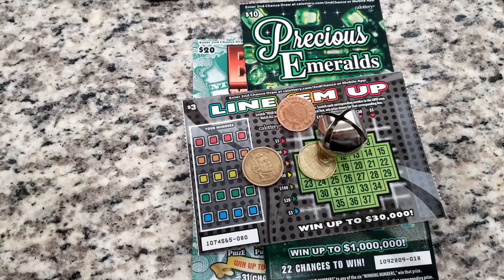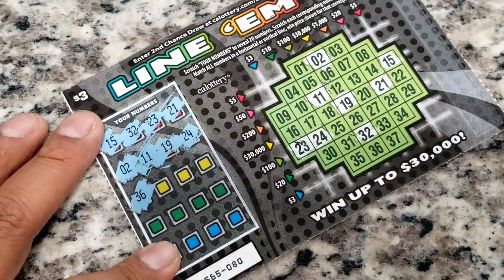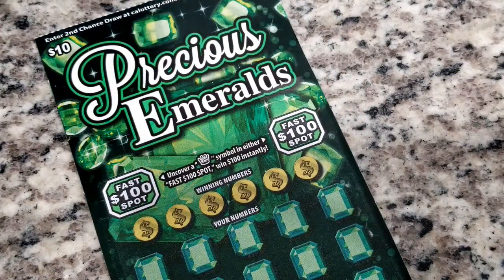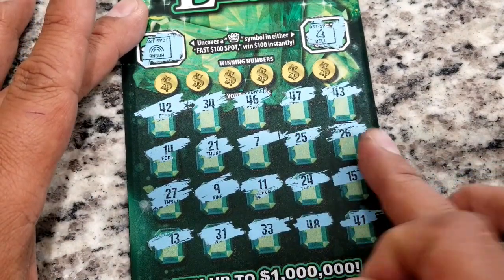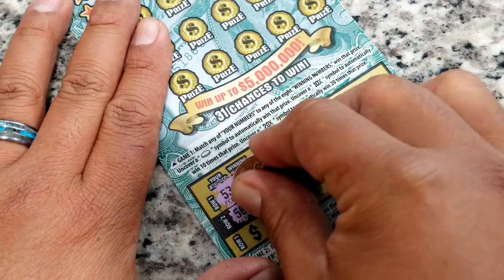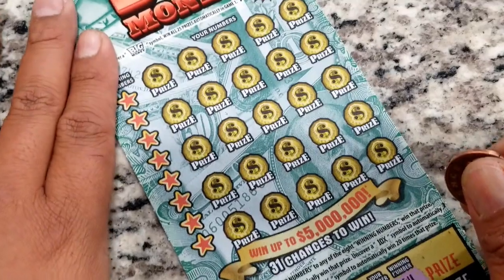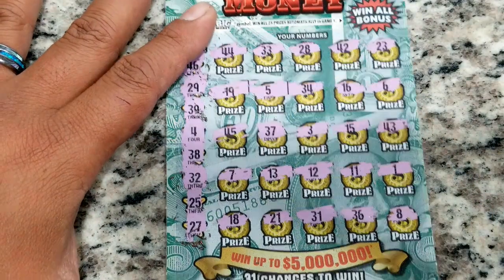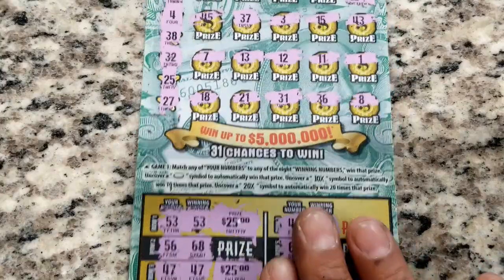Big Money | Precious Emeralds | Line 'Em Up | Jump Off June | California Lottery Scratchers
Our June Scratcher vlogs are full of wins!  Hope you watch our daily uploads for the month of June! We feature a whole host of California Lottery Scratcher Tickets, most especially the Big Boys!